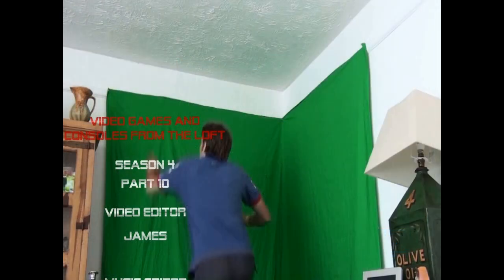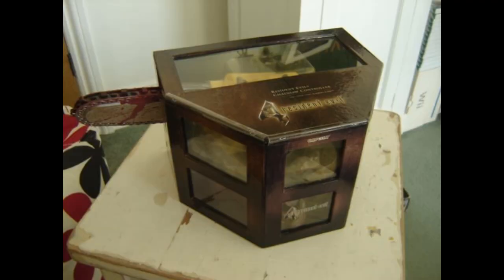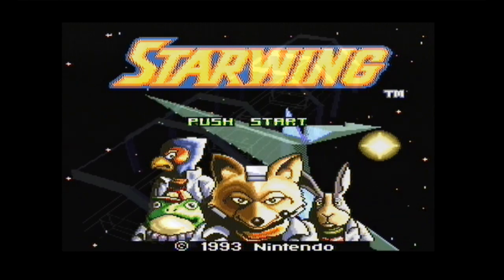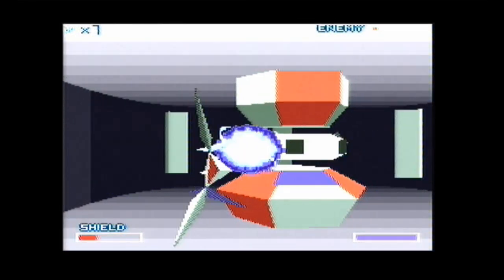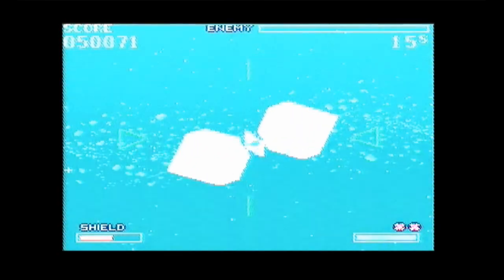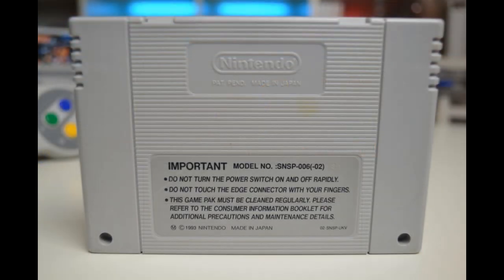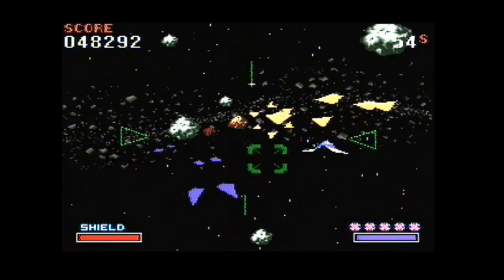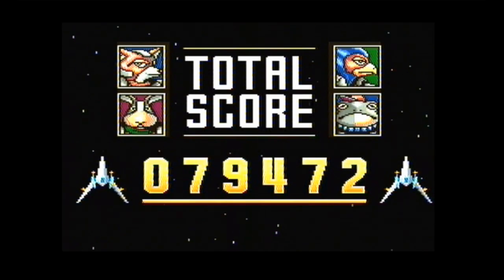Gaming Reviews: The Star Fox Competition Cartridge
Featuring: Series Intro and A review of the rare Star fox/Starwing Competition Cartridge.

Reviews are back!

Welcome everyone to the home of finding sweet chocolate Easter eggs within our video games. Well OK perhaps not today as today we have a review.

This video contains me reviewing the star fox competition cartridge. This video contains visuals of the game and all footage comes with in depth and educational voice overs and the video game footage lasts for over 5 minutes.

The music at the beginning of the video is called 1.Orchestral_Heroic_Main_Theme_(standard­_licence) the next piece of music is 2.Slow_Intervention_Main_Theme_(standard_licence) followed by 3.Emergency_Room_Situation_One_Main_Them­e_(standard_licence) and the final piece is called 4.1.Orchestral piece moving from adventure to adrenaline

The music i have used for this video i bought
1.Emergency_Room_Situation_One_Main_Them­e_(standard_licence) 15/02/2011
2.Tomorrow's Hope (standard­_licence)  11/09/2013

The music i have used for this video i bought and i have the licence to use the music synchronised in an audio/visual context non-exclusively worldwide i also have a copy of the licence that was sent to me once i had purchased the music dated 15/02/2011 and 11/09/2013

1.Orchestral piece moving from adventure to adrenaline, from Thomas Newman to Danny Elfman_. 02/10/2013
2.Dubstep 2 _(Advertising_) 25/04/2014
3.Dubstep Darkness 25/04/2014

The music i have used for this video i bought and i have the licence to use the music synchronised in an audio/visual context non-exclusively worldwide i also have a copy of the licence that was sent to me once i had purchased the music dated 02/10/2013 and 25/04/2014

The Sound Effects Track i have used for this video i bought
1.STROBE FLASH (standard­_licence) 01/04/2014

The Sound Effects Track i have used for this video i bought and i have the licence to use the music synchronised in an audio/visual context non-exclusively worldwide i also have a copy of the licence that was sent to me once i had purchased the music dated 01/04/2014